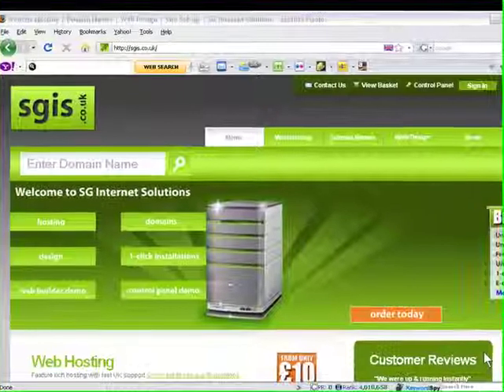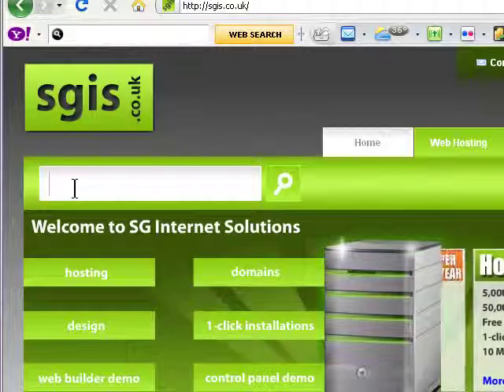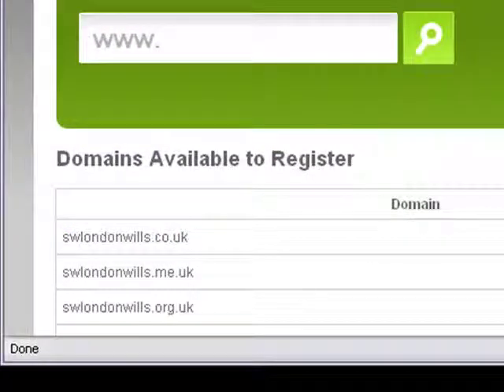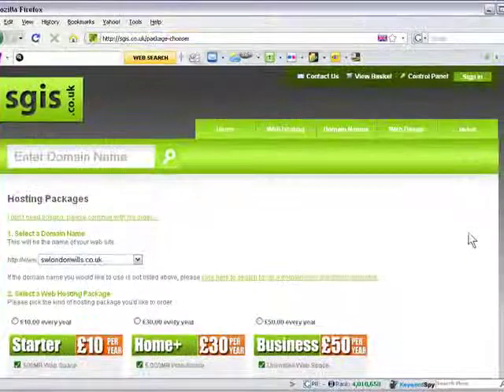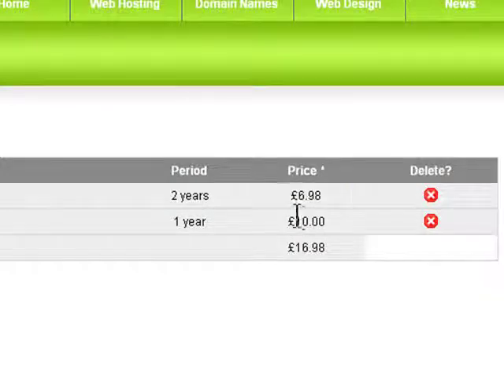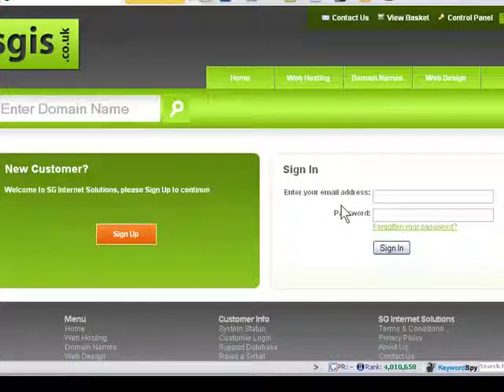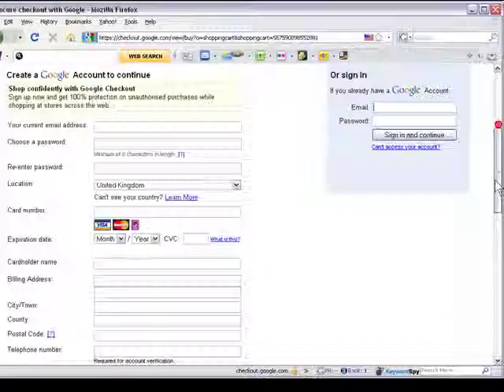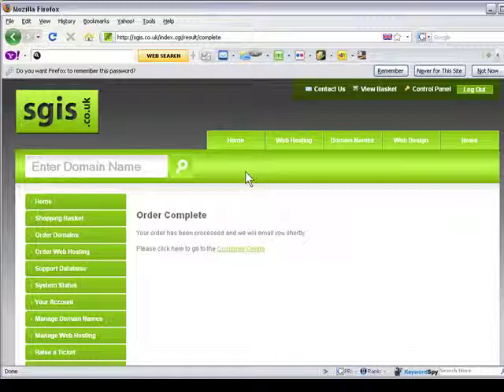1. Make A Website - Register Your Domain Name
The first step to making a website to market your will writing business is registering a suitable domain name. I recommend you choose a domain name that includes your local town - or like this one your postcode area and town (SW London). I've registered in this example. Because the domain name contains keywords (area + wills) it is likely to rank higher for local searches on Google. The best keywords for this business are "wills", "will writer" and "will writing". Watch this video and learn how to easily register your domain name today.